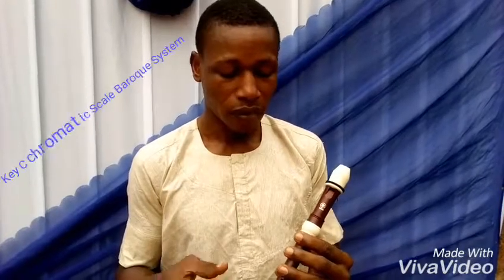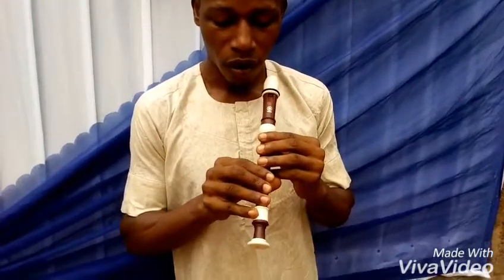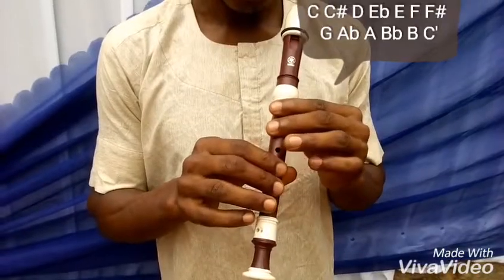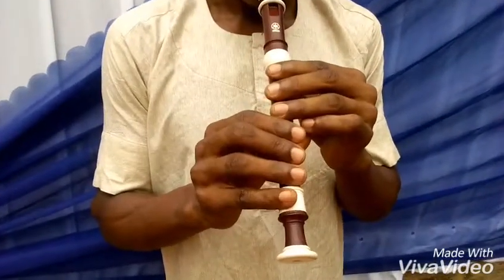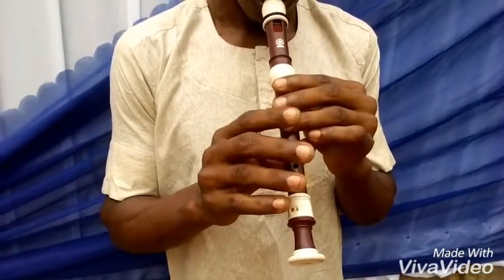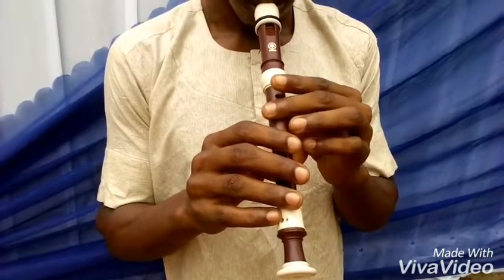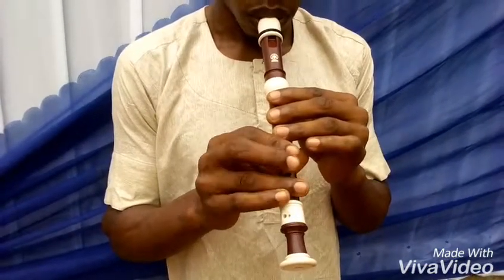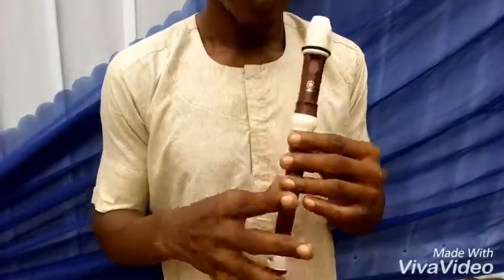Recorder Lesson_Chromatic Scale_Key C_One Octave_Baroque Fingering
Adefidipo Ayodele Recorder Lesson #2